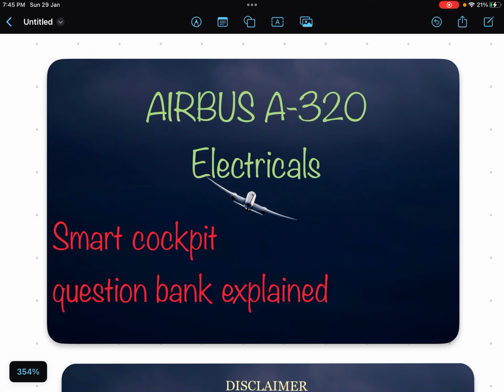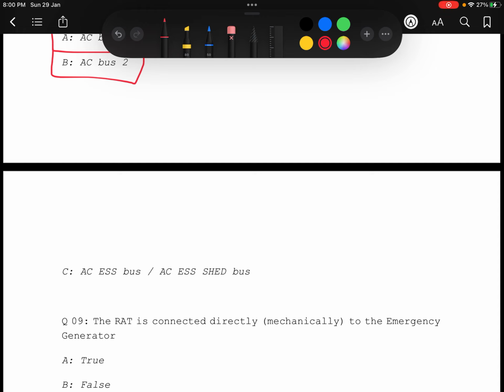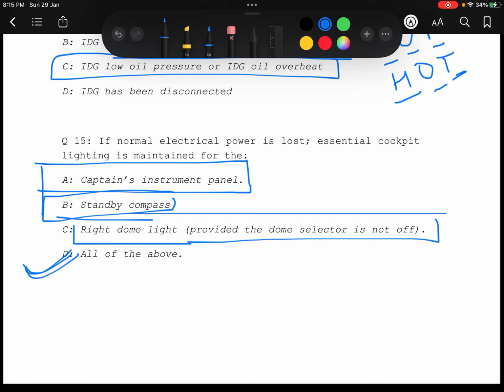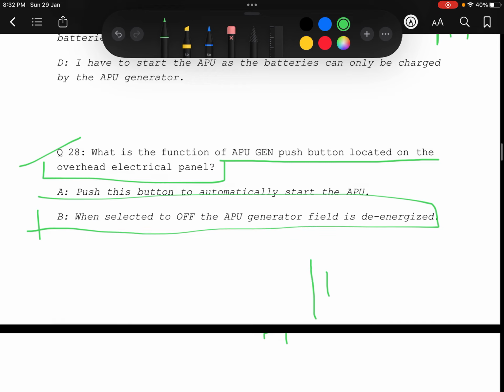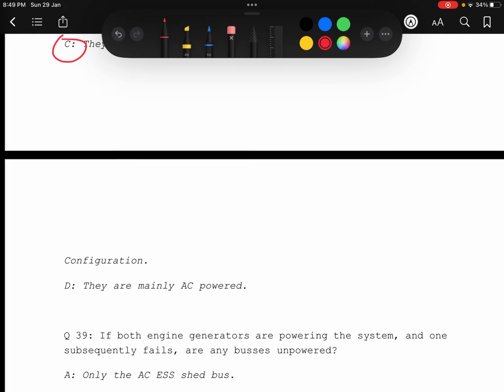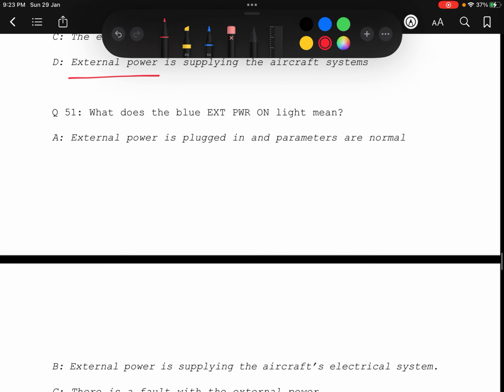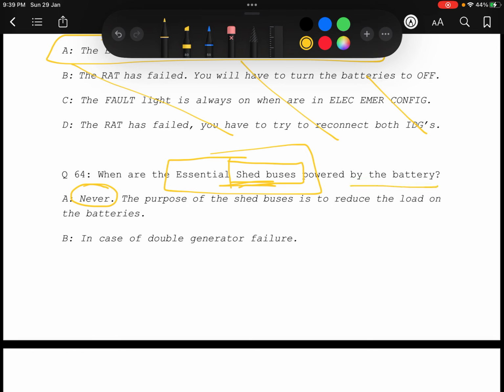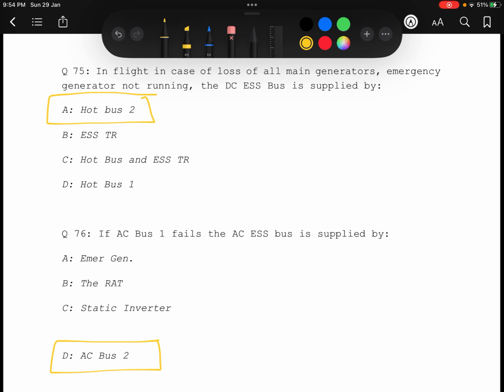Airbus a320 Electrical smart cockpit question bank | question answer Detailed explanation from FCOM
This video explains Airbus 320 electric system , how electrical system works, how power generates , priority order ,normal and abnormal configuration like emergency electric configuration, flight with batteries from Airbus FCOM , FCTM .
I have used FCOM and images from google .